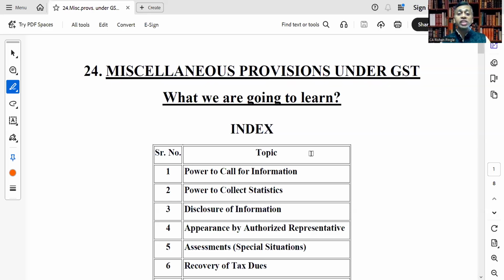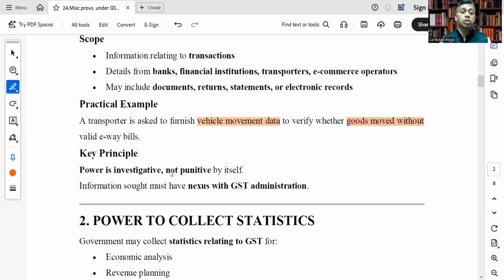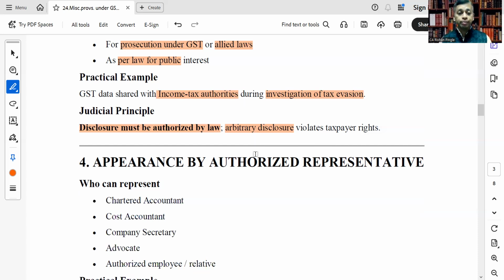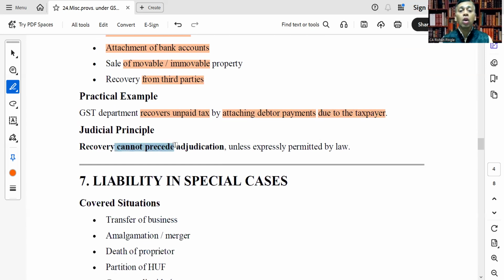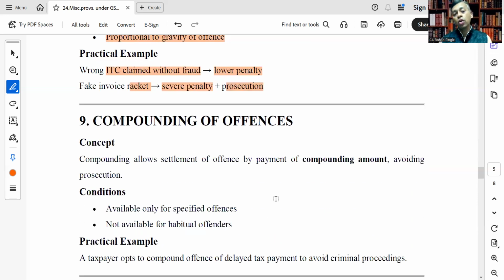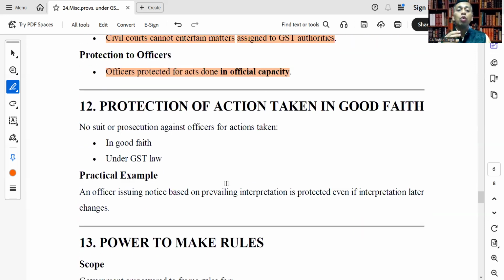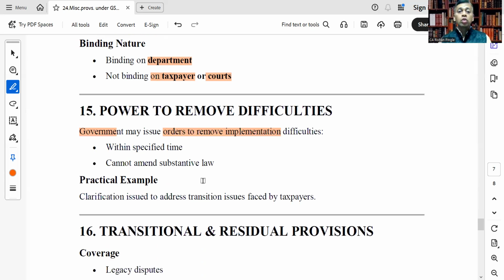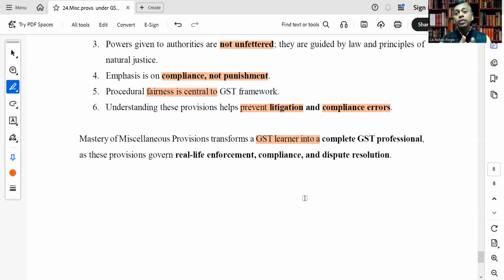GST Relearn Video Series - Part 24 - Misc. Provisions under GST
Welcome back to GST Relearn, a comprehensive and easy-to-understand video series designed for students, professionals, accountants, business owners, and anyone curious about GST.

👉 In Part 24, we dive into:-
- Power to Call for Information
- Power to Collect Statistics
- Appearance by Authorized Representative
- Assessments (Special Situations)
- Recovery of Tax Dues
- Liability in Special Cases
- Offences and Penalties (Overview)
- Compounding of Offences
- Cognizance and Prosecution
- Liability of Officers
- Protection of Action Taken in Good Faith
- Power to Make Rules
- Power to Issue Instructions / Circulars
- Power to Remove Difficulties
- Transitional & Residual Provisions
- Key Learnings & Conclusions

CA / CS / CMA Students Accountants & Tax Professionals Small Business Owners & Startups Commerce Students Anyone who wants to understand GST in India 🎯